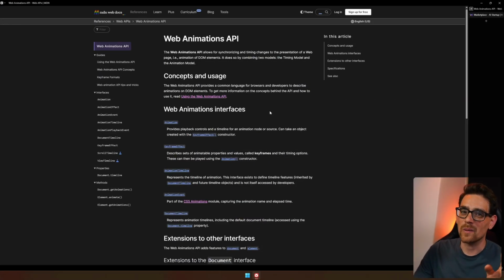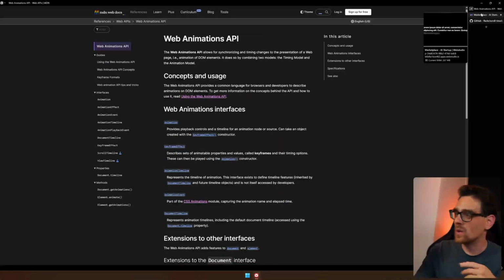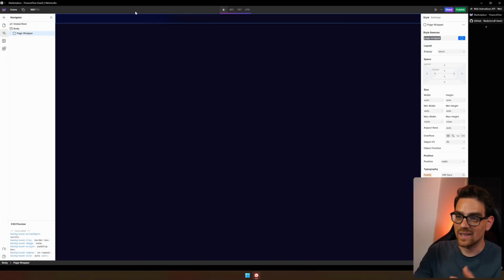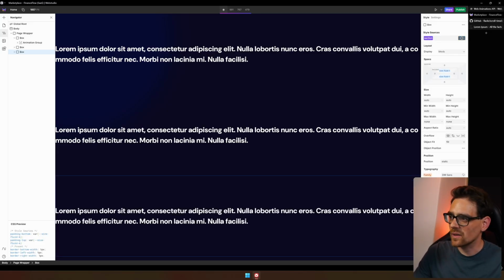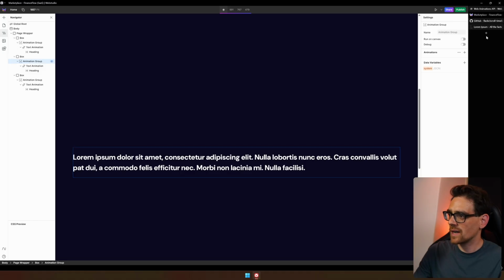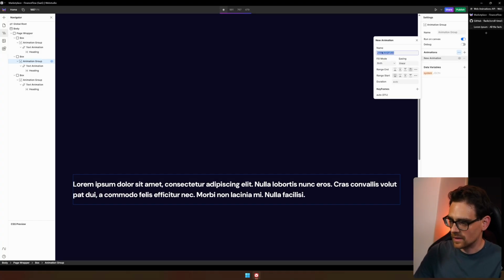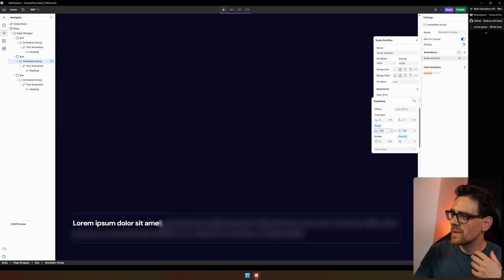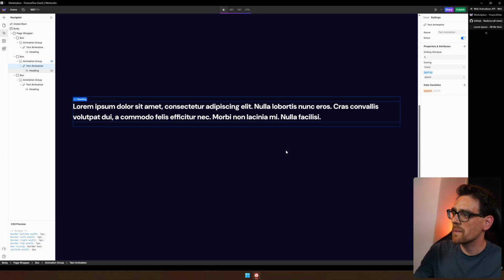Amazing Animations in a few Clicks with No Code Builder WebStudio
(affliate)

If you are into web animations, the Web Animations API is a exciting alternative to GSAP. This API is default in browsers and allows for animations using javascript and CSS, including scroll timeline animations. Check it out for your next web development project.

― Time Stamps ―
00:00 intro
00:18 Web Animations API documentation
00:35 Polyfill Scrolltimeline
01:04 Webstudio Intro
01:15 Example made in Webstudio
01:50 New project
02:16 Creating the structure
4:00 Animation time